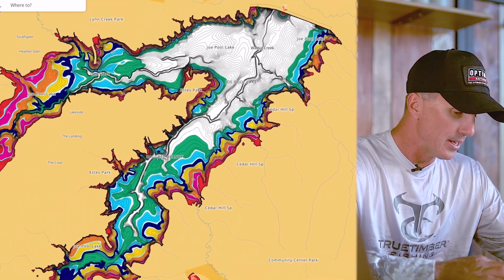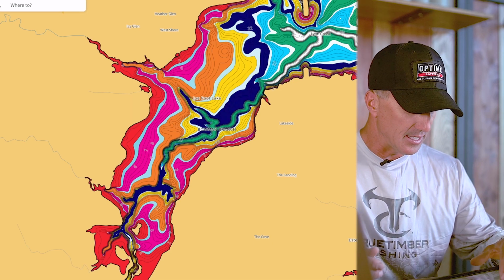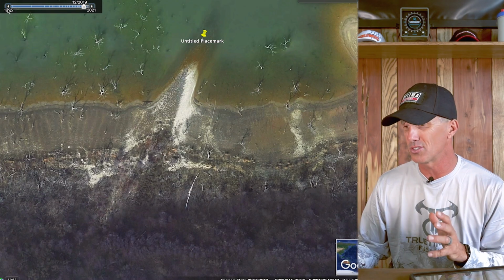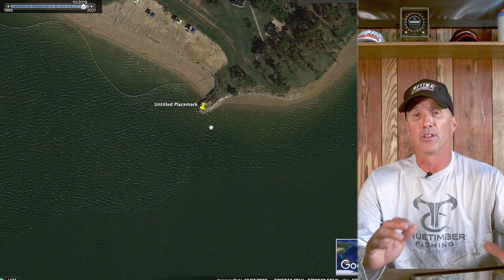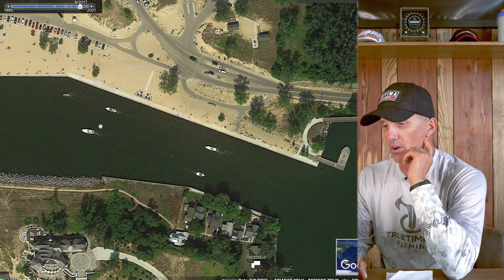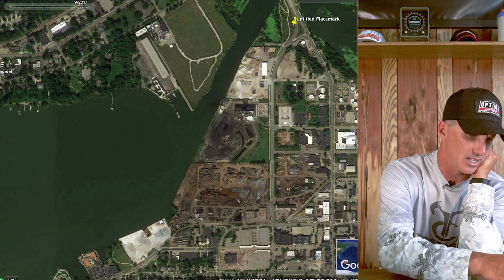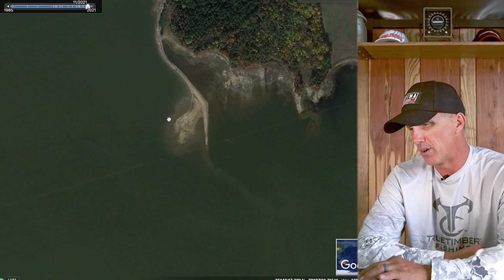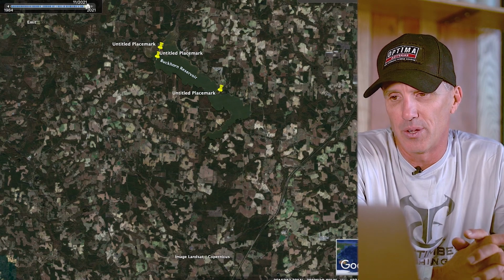Where To Start Fishing in September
Okay guys we have another update here for the channel!! I am taking over the battery certificate giveaway winners, now going forward. I apologize for the delays in the past, but we will have it streamlined now and get the winners set up right and set up quick!

Filmed/edited by: Oklahoma's Worst Angler